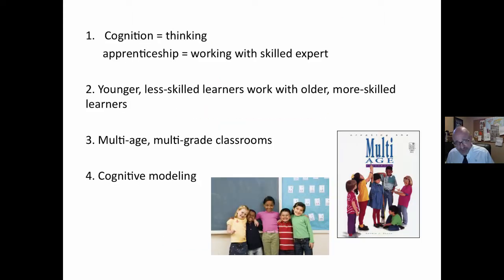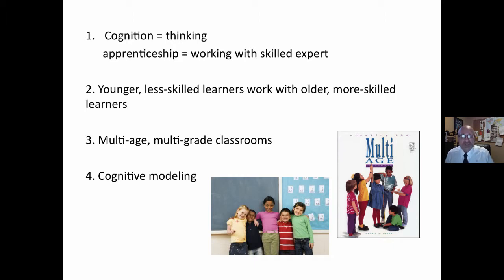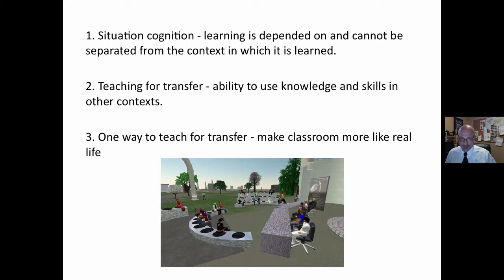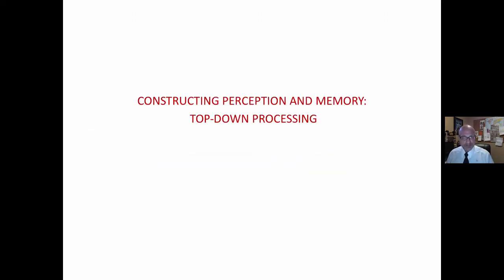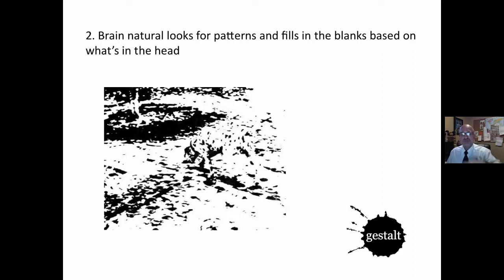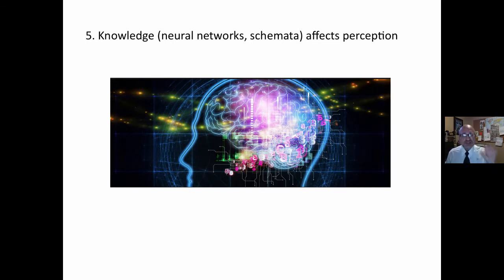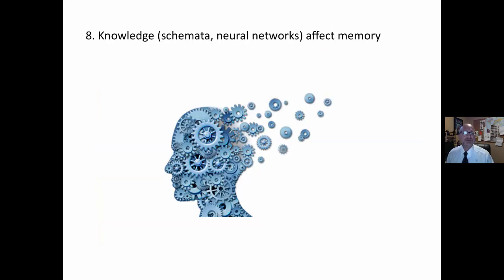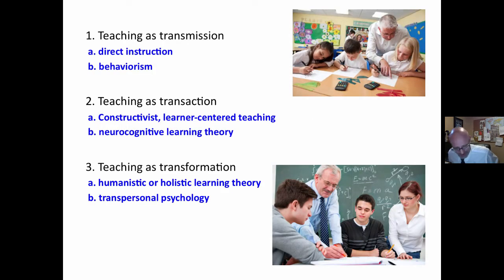CONSTRUCTIVISM 2:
This video mini-lecture describes cognitive apprenticeships, situation cognition, and how perception and memories are construction.  Dr. Andy Johnson, Reading Specialist.